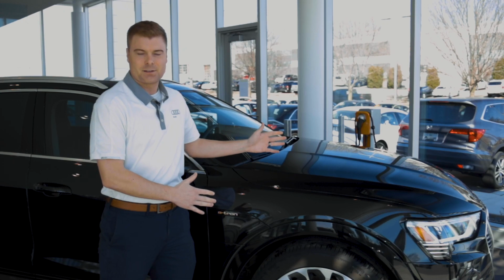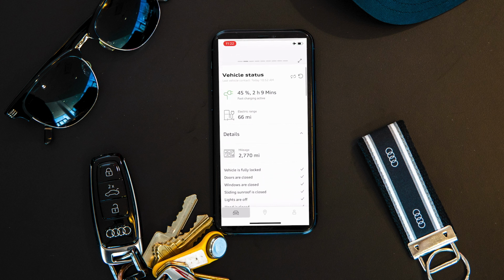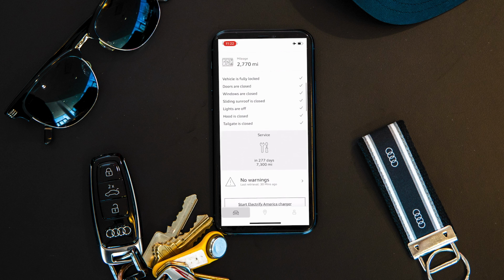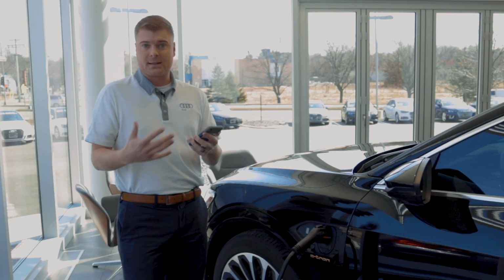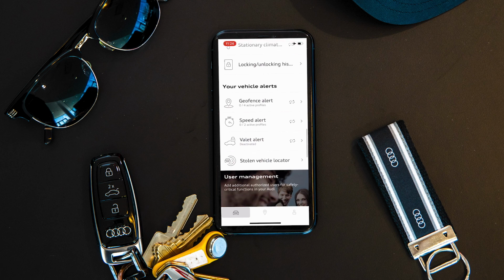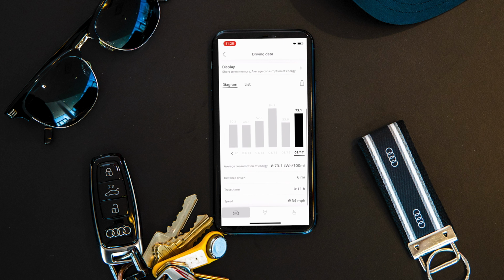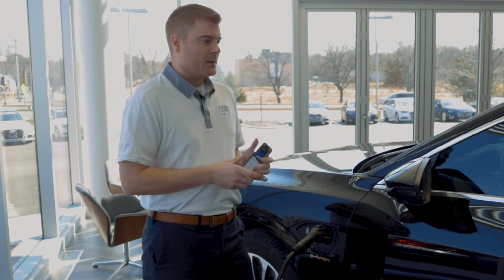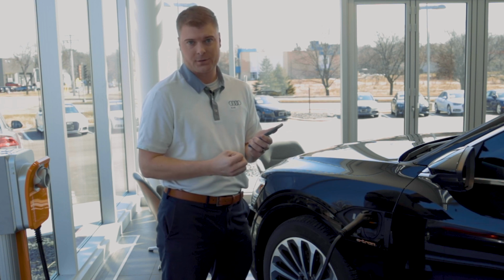e-tron Charging APP | Audi e-tron Charging How To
Learn the ins-and-outs of charging an Audi e-tron.

We will go over how to use your app and much more in this video.

SOCIAL

- ZimbrickAudi
- ZimbrickEuropean
- Porsche_Madison

-  ZimbrickAudi
- ZimbrickEuropean
- PorscheMadisonWI

- ZimbrickAudi
- ZimbrickEuro
- ZimbrickPorsche